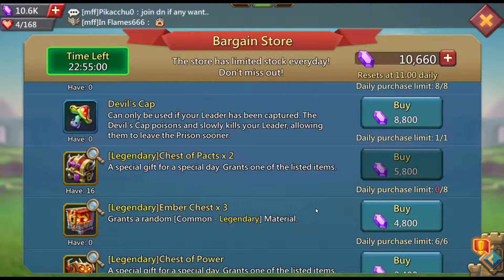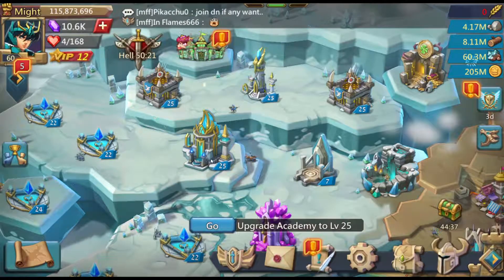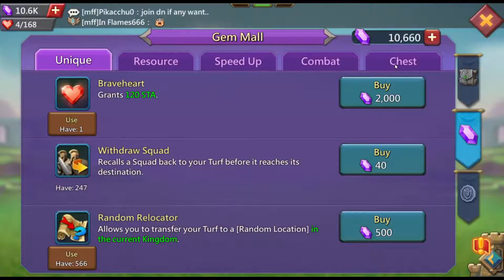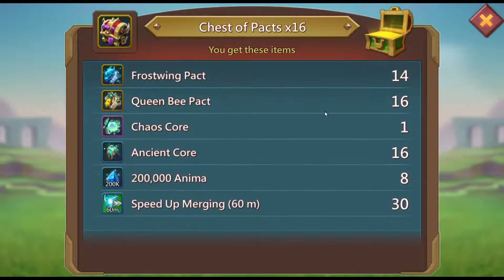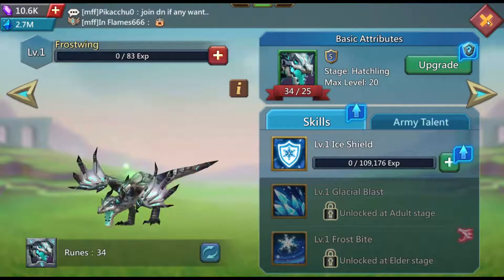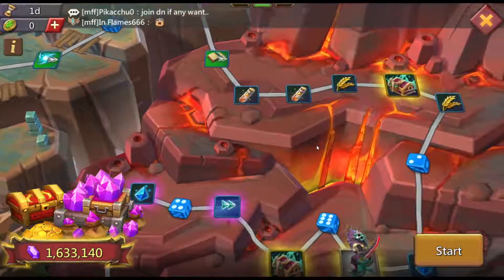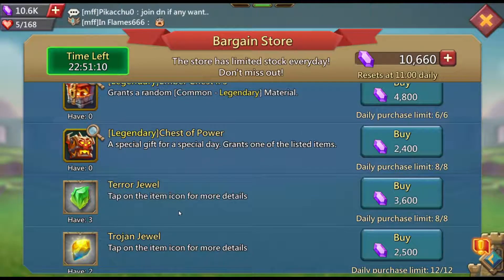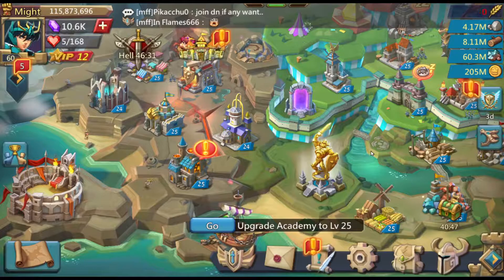Bargain Store Update || June 2021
See what I bought from Bargain Store as a F2P. Legendary pacts are awesome :)